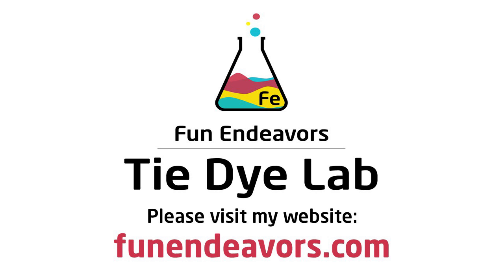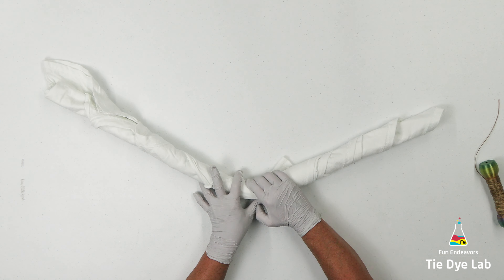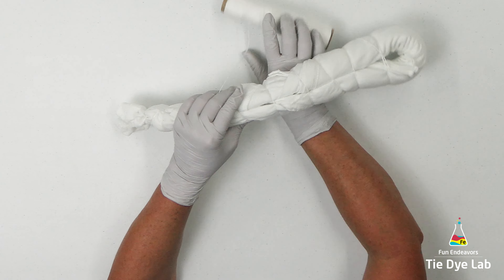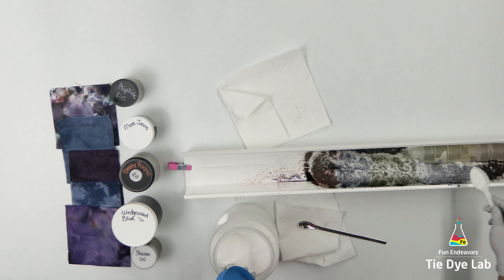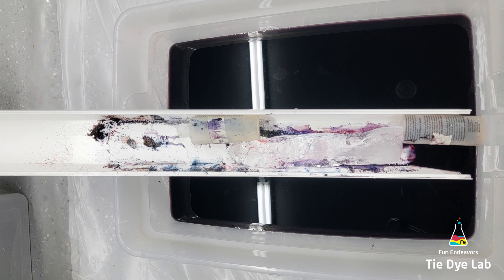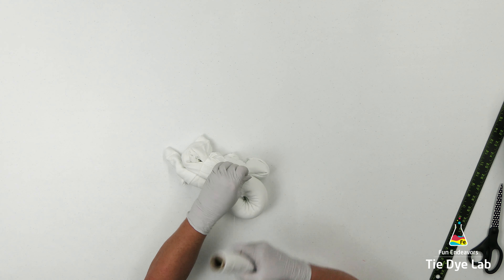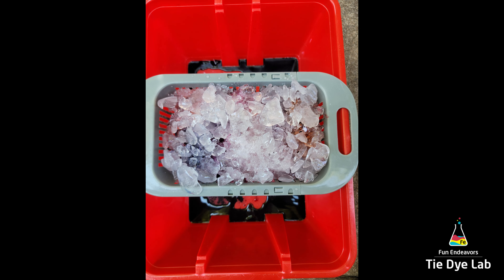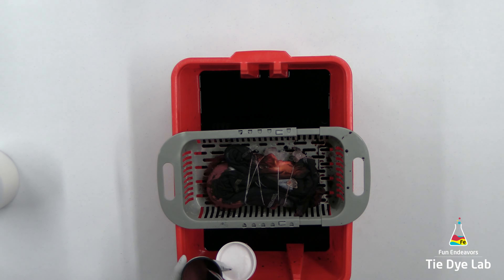Tie Dye Designs: Diagonal Rolled Ice Dyed Shirts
This tutorial is for a couple of ice dyed shirts that were folded diagonally then rolled. I inclined one of the shirts when I dyed it, and one was dyed flat. I've been experimenting with the rolled shirt technique.

Links:
Dye colors that I used:
Wedgewood Blue, Terracotta, Pagoda Red and then the special order colors of: Mom Jeans and Vintage Red from Dharma Trading Company

Locking Tweezers

8” Locking Curved and Straight Hemostats

10" and 12" Curved Locking Hemostats

Hi guys!